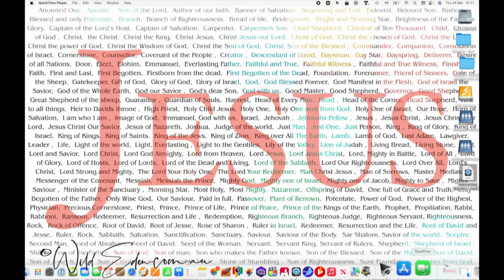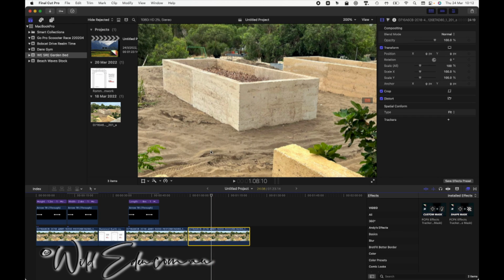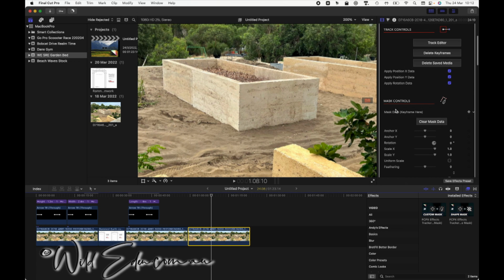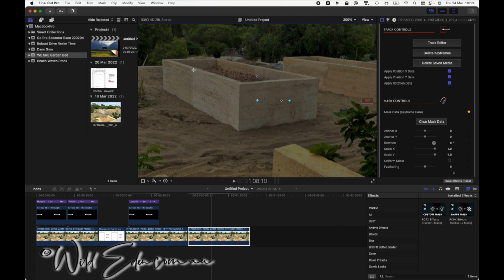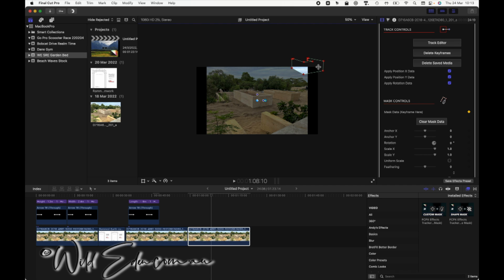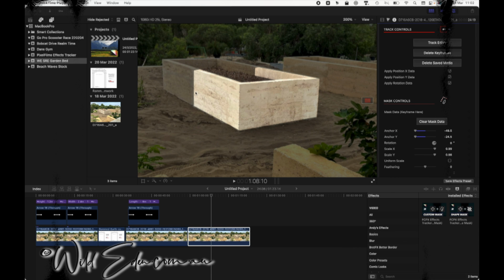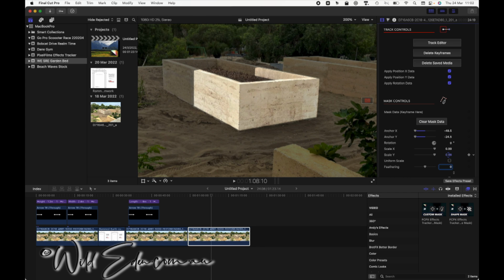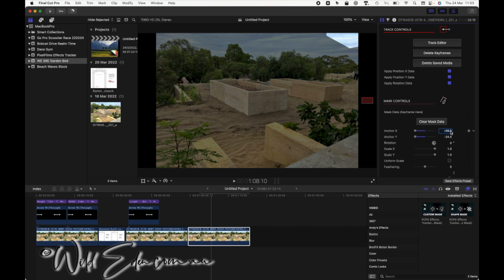Pixel Film Studios Effects Tracker v2 Problem Mask Error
Quick video showing the disappearing mask problem with the Pixel Film Studios Effects Tracker v2 and possible workaround.